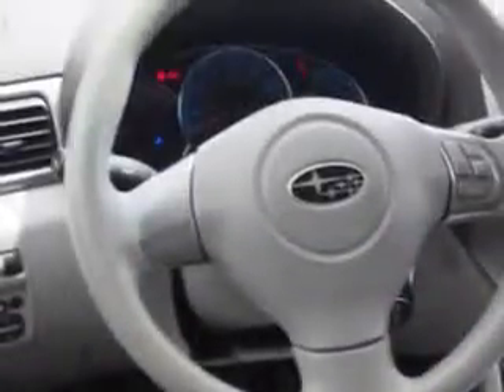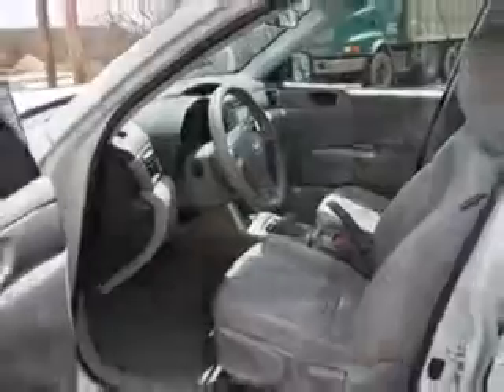2009 Subaru Forester W & L Subaru Northumberland, PA 17857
Subaru Forester You will love this  Satin White Pearl   Subaru Forester Wagon AWD, equipped with a 4 Cylinder engine and a 5-speed manual transmission with.
MILES: 98,465
VIN:JF2SH61649G728112